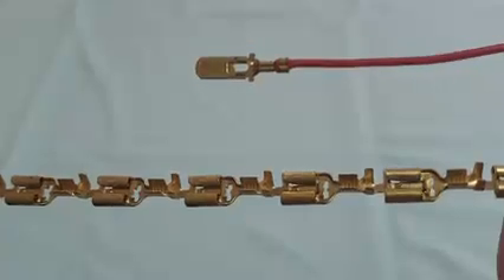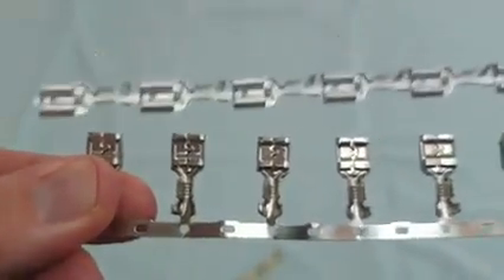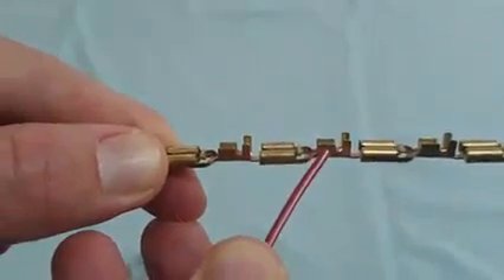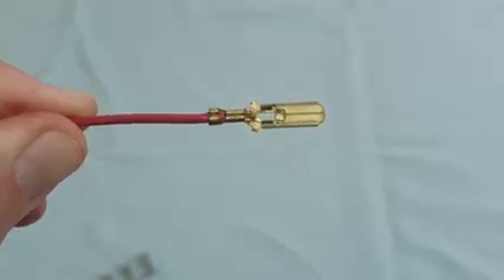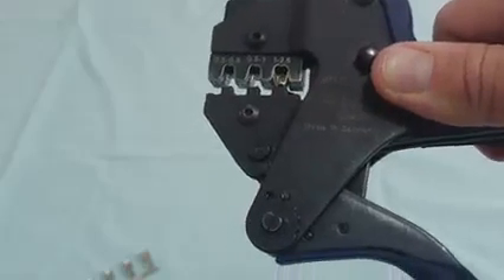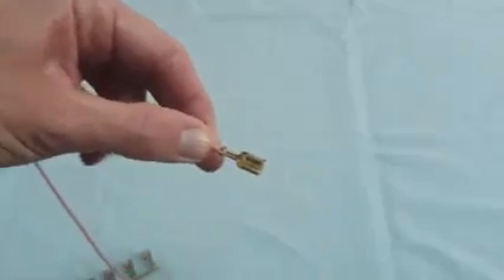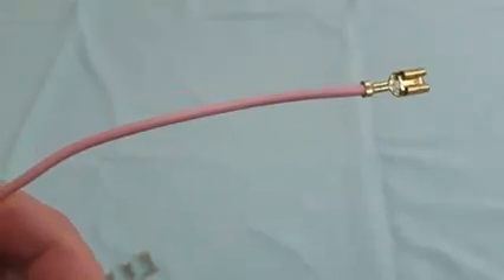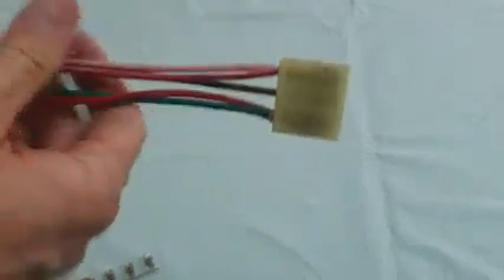Everything you need to know about Non-Insulated terminals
In this video we show you what a non-insulated terminal is, how it works and the multiple applications that you can use it for.